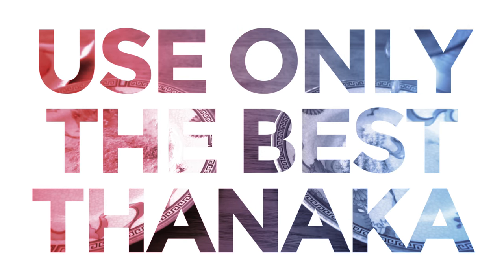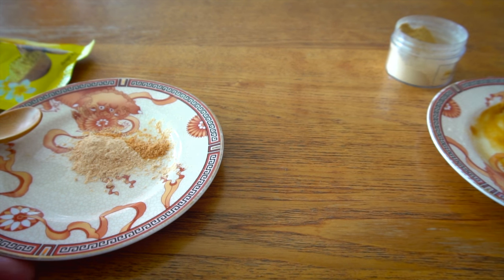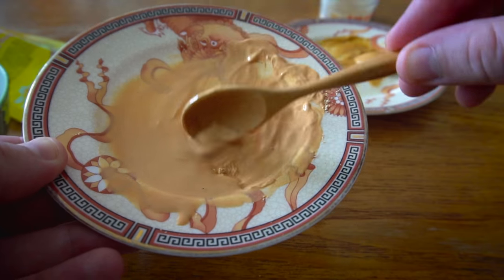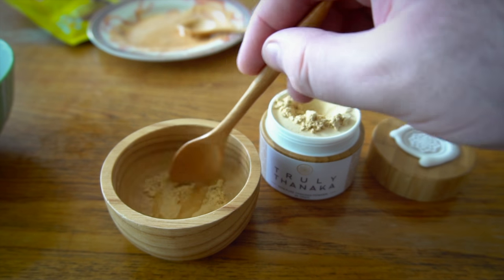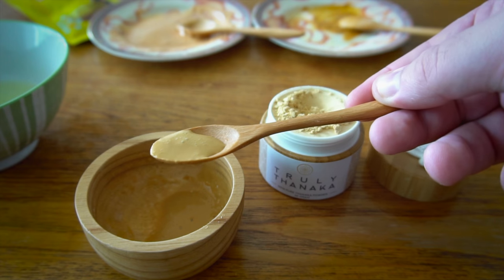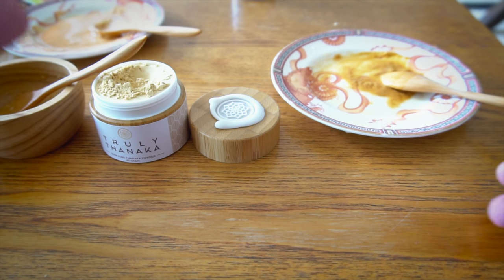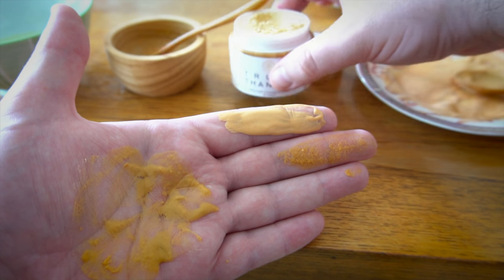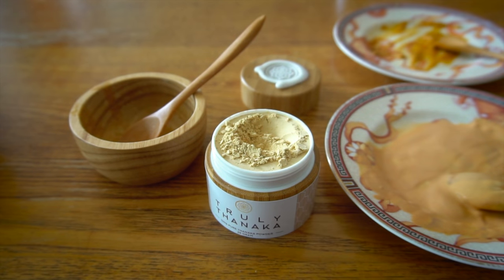THANAKA POWDER COMPARISON - Only Buy The Most Pure & Highest Quality 100% Truly Thanaka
What is Thanaka?

In Myanmar, Burmese girls and women have been using the finely ground bark of the Thanaka tree for many centuries to make a beautifying and skin-protecting cream simply called Thanaka. The gold-coloured Thanaka is offered in all markets in Myanmar and is used by young and old.
Thanaka resists Western Cosmetic

With Myanmar opening to the West, it did not take much time until international cosmetic brands expanded to Myanmar and displaced many of the local brands. Nevertheless, Thanaka remained as a local skincare product and is still very popular among Burmese women. Not only the Thanaka remained but has also been exported and introduced to the world through natural cosmetic brands.
Skin benefits of Thanaka

The natural ingredients of the Thanaka help the skin to naturally protect itself from harmful UV rays and reduce the loss of moisture. Furthermore a study by the University of London and Bangkok has found out that the high concentration of antioxidants and the barks anti-inflammatory properties rejuvenate the facial skin.
The Botanical Plant Thanaka

Limonia Acidissima L and Hesperethusa crenulata Roem. (Sapindales: Rutaceae), syn. Naringi crenulata, commonly called Thanaka, is a tropical plant species which is cultivated in the central part of Myanmar. Since more than 2000 years Thanaka served as a traditional skin care product to the people of Myanmar.
Effect and Application

Thanaka has strong anti-inflammatory, significant antioxidation, mild tyrosinase inhibition and antibacterial activities. In addition, Thanaka contains the active ingredient marmesin which serves as a natural UV-A protection. Traditionally, Thanaka is applied as a face mask by grinding the bark, wood, or roots of the Thanaka tree with a small amount of water on a circular stone slab called kyauk pyin to form a liquid paste. "Truly Thanaka" Thanaka "Thanaka Powder" "Pure Thanaka" "Healthy skin" comparison compare quality "high quality" "A Grade" "100% Pure" "100% Thanaka" Asia "South East Asia" Asian Wood Tree Natural Nature "Natural Skincare" "natural acne removal" "anti acne" "anti aging" "face mask" "thanaka Face Mask" "gold face mask" organic health 2017 tutorial how to Usage in the Beauty Industry Thanaka is used for all sorts of skin care and make up products such as:

    facial masks
    thanaka creams
    skin foundations
    soaps
    body lotions and
    perfumes

Traditional Myanmar Thanaka Treatment

Mix 1-2 teaspoons Pure Thanaka Powder with the same amount of water until it forms a creamy paste. Apply the cream evenly over your cleansed face. The mask will dry after 5 to 10 minutes depending on its layer thickness. The mask can easily be washed off with lukewarm water after 20 minutes. We recommend application once or twice a week. As a result, your skin will be smoother, softer and have a more even tone.

Youthful, fair and radiant skin begins with Thanaka a traditional whitening secret used by women in Myanmar for more than 2000 years. Thanaka is not only used in their daily life, but also in traditional ceremonies where face paintings bear cultural associations of nobility and purity. Thanaka has highly effective whitening, moisturizing and anti-inflammatory agents from the Thanaka tree bark, providing the most natural and effective care for the skin.

Thanaka has deep nourishing, hydrating and cooling properties and is used to maintain skin fairness even under the sun, blocking out harmful UV rays and external pollutants.